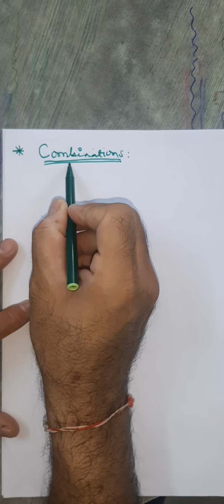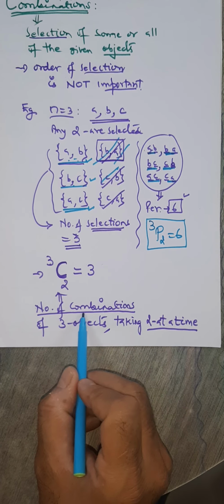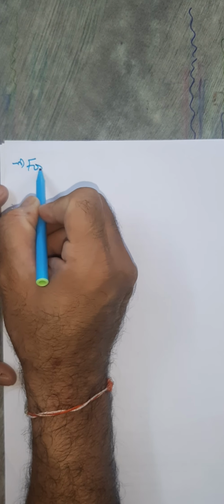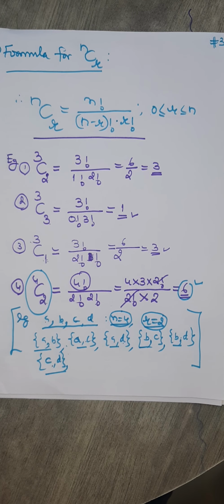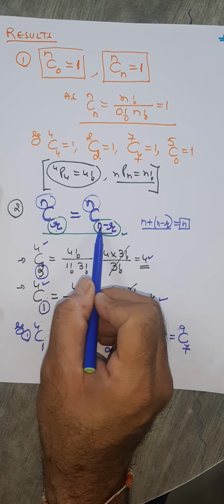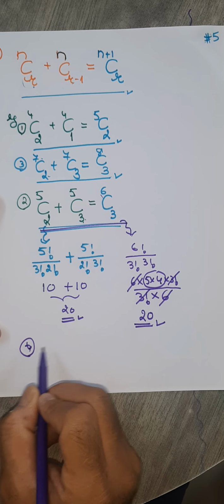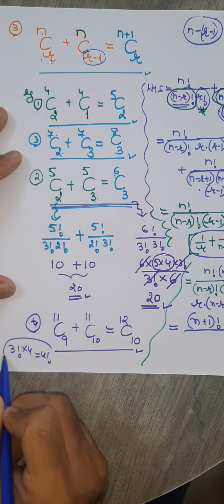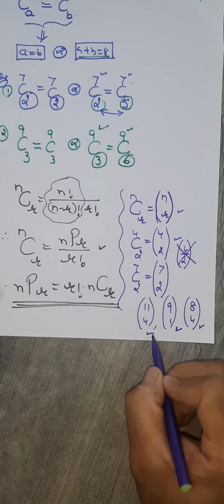Class 11 Chapter 7 Permutations and Combinations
Lecture 5 Concept of Combination with results